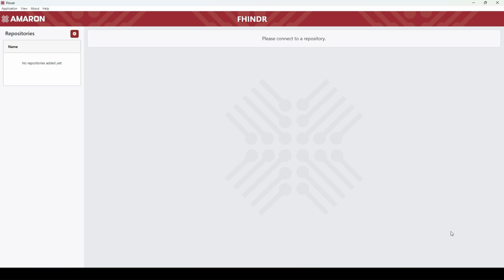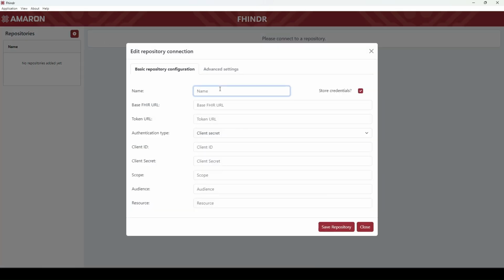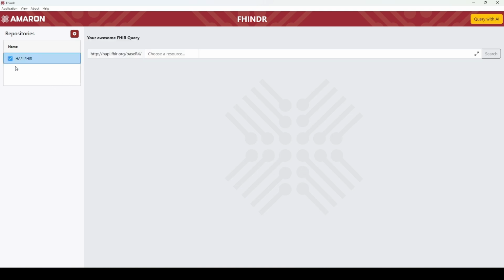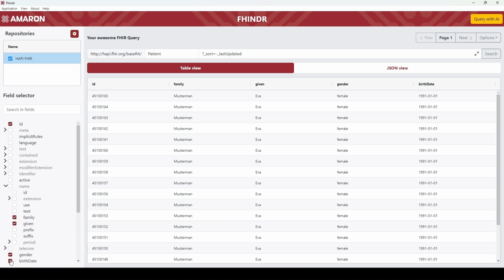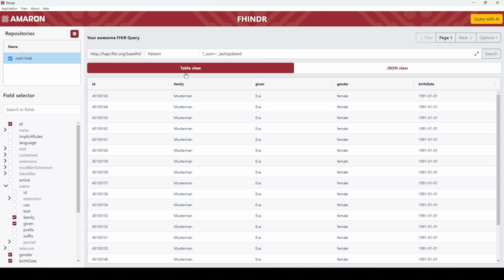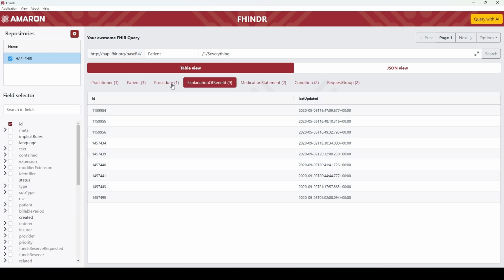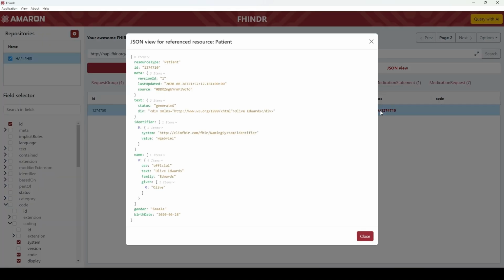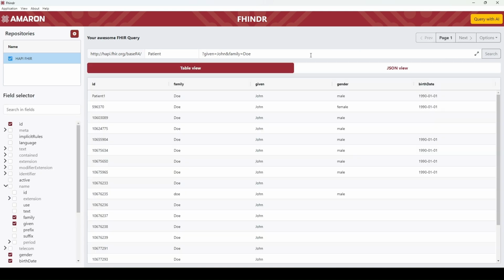Amaron FHIR Fhindr demo